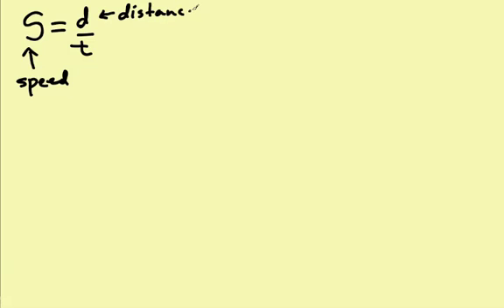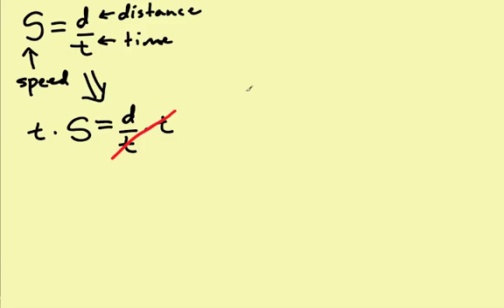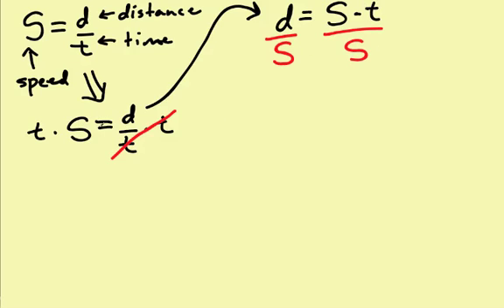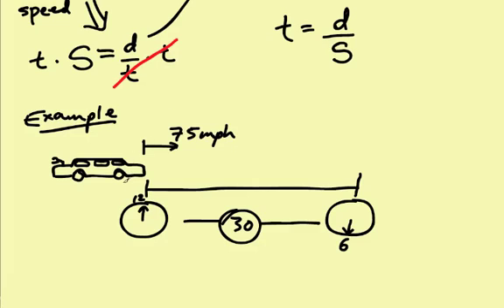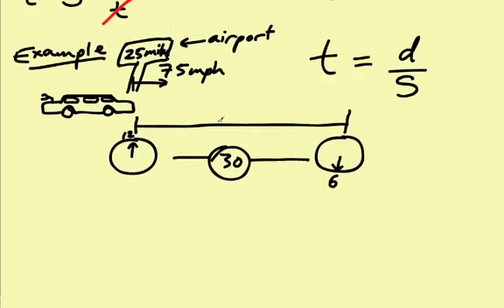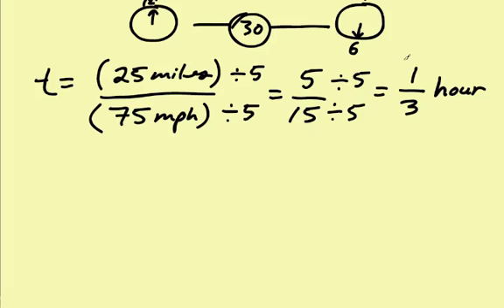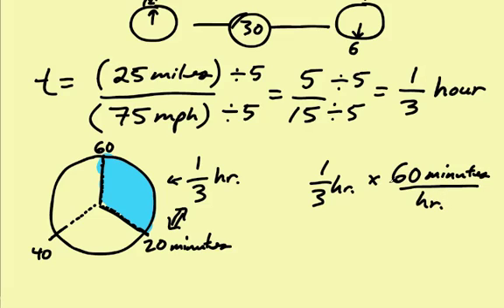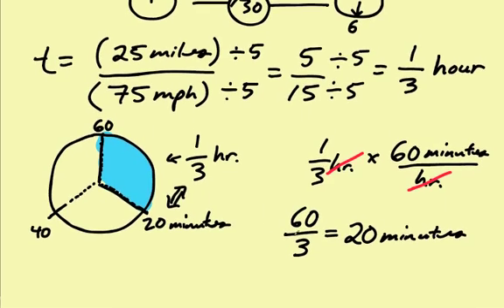Time Formula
In this video I show how to derive the time formula from the speed formula, and how to predict the future, in small ways.  This formula will help you figure out how much time you need to accomplish projects and deadlines.  Enjoy!